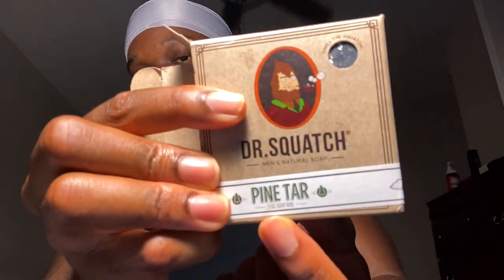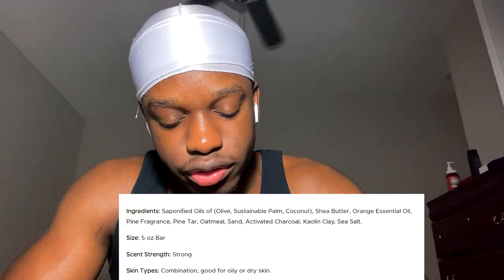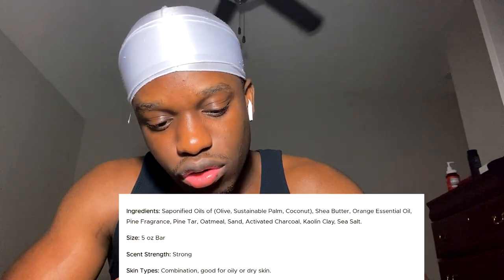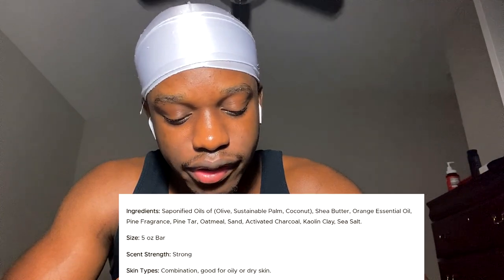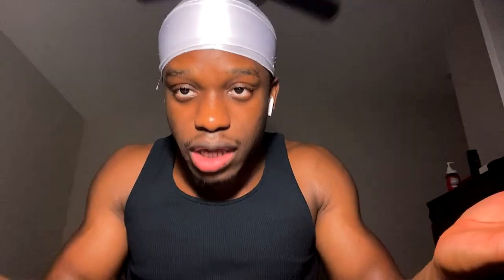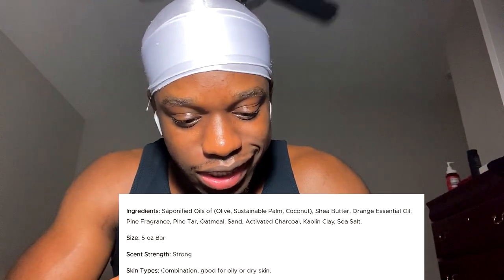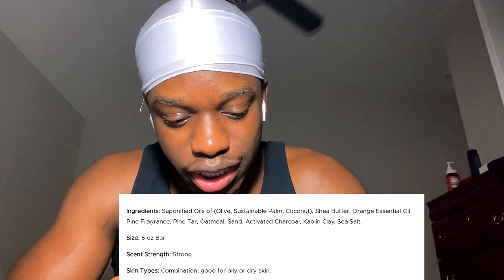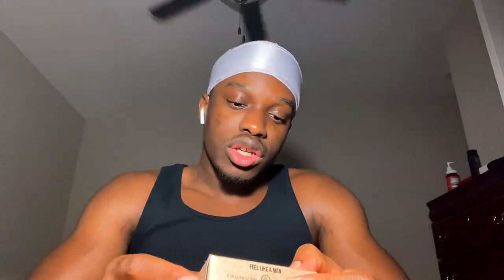Is "DR. SQUATCH" Soap Even Good? (Honest Review) | DatBoiFrank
Is "DR. SQUATCH" Soap Even Good? (Dr. Sqautch Soap Review)

In this video, Imma be reviewing the most well known soap, or really one of the most famous men's care products: dr. squatch soap. Pretty much everyone with the YouTube app has seen an ad for this soap, so I went ahead and decided to try it for myself (I'm far too curious when it comes to things hyped up like that).

The point of this channel is to put my guys on game: or to give you tips on the best things about life (that's what putting on game means...). I felt like someone out there has been contemplating whether or not to spend their money on something like this, and in this video, I will let you know what I think.